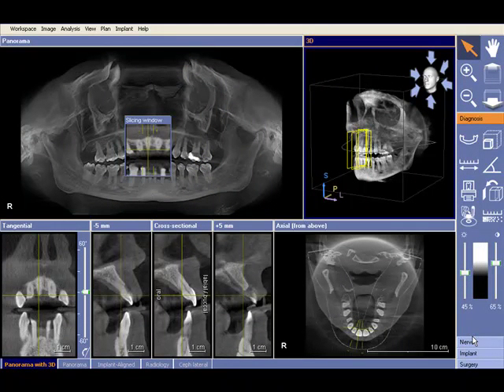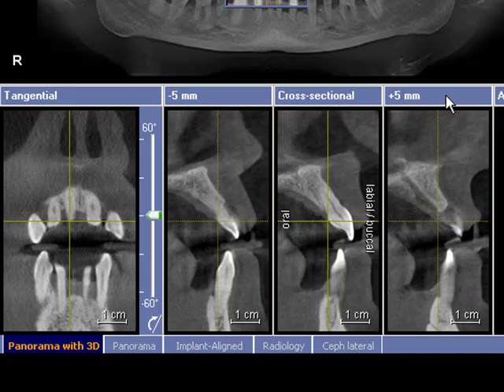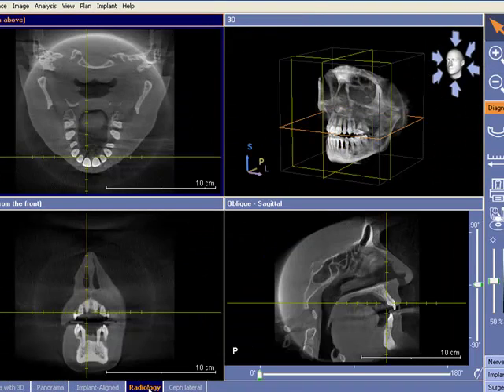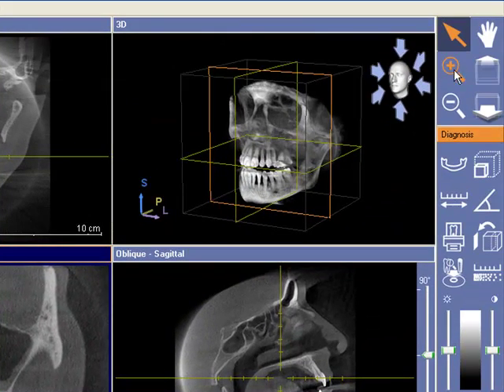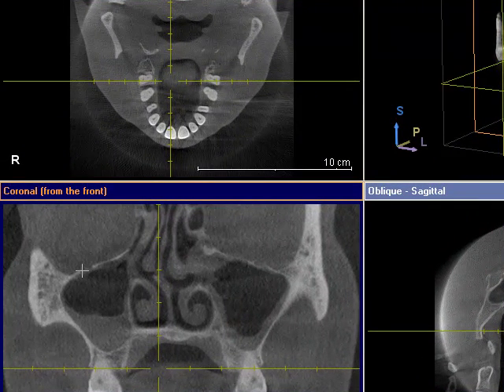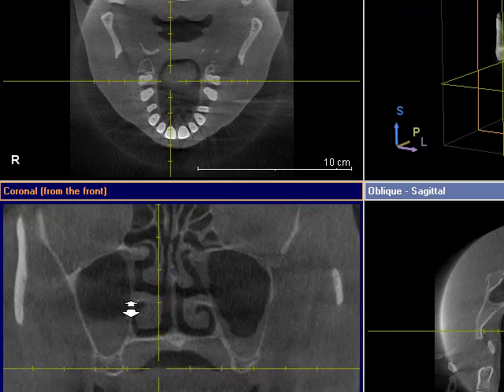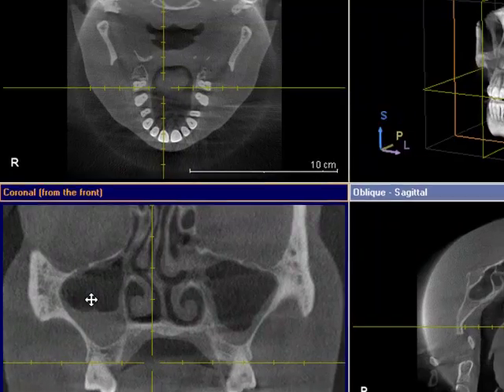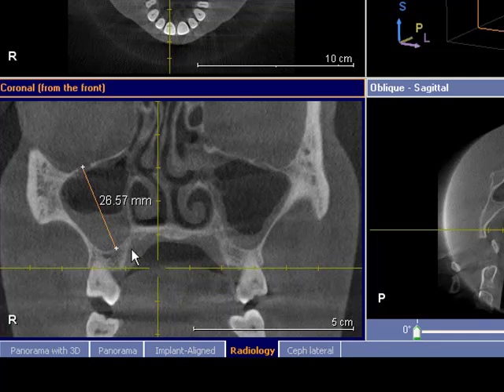Dental Imaging Australia - Sirona Galileos 3D Cone Beam - Training Video - Measuring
Dental Imaging Australia - Sirona Galileos 3D Cone Beam - Training Video - Measuring in your Wrap & Go Volume. This system demonstrates superior image quality at the LOWEST dose radiation in Australia.
Fully Bulk Billed!